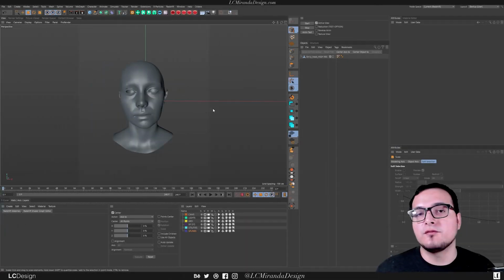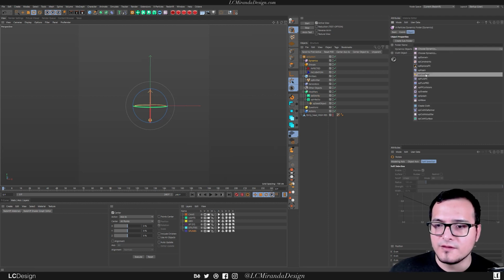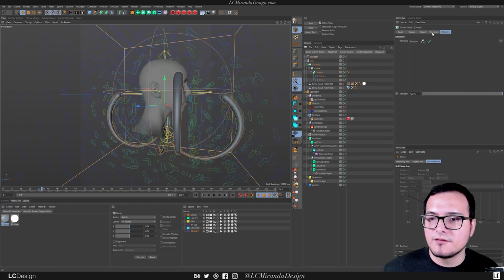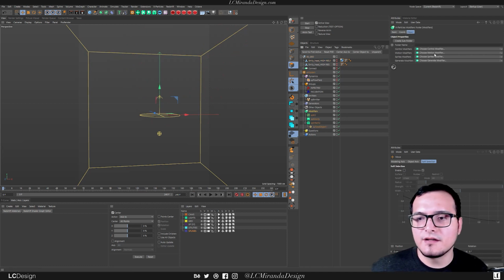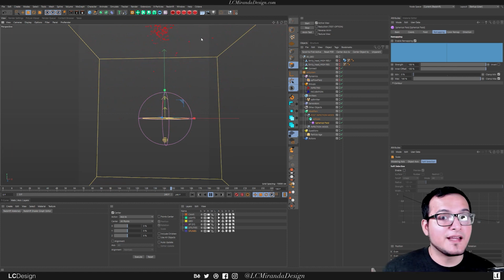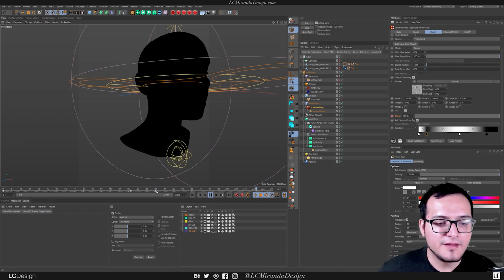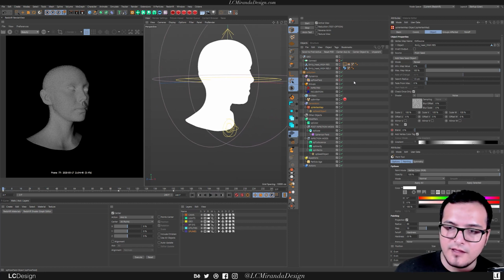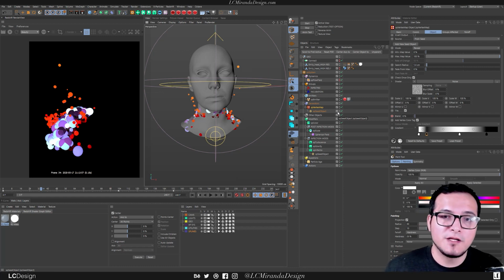Create an XPARTICLE DISSOLVE with Cinema4D Tutorial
Back with XParticles! This time, we are learning how to combine XpInfectio and Vertex Map Maker to create a particle dissolve.